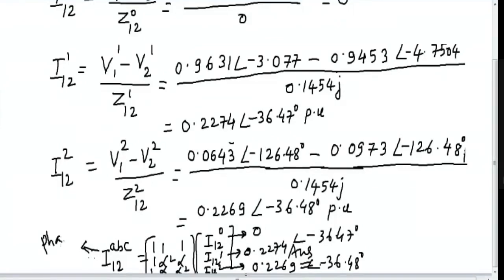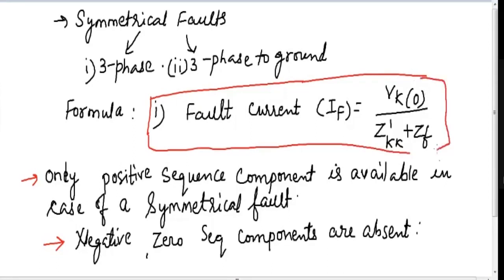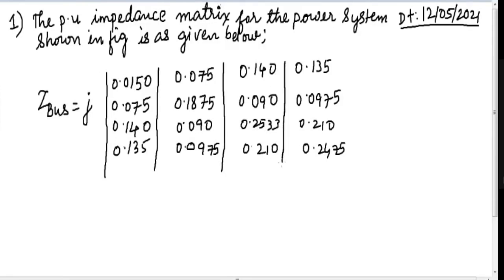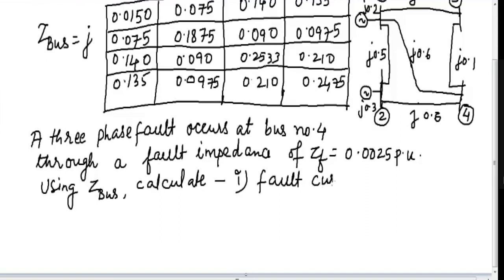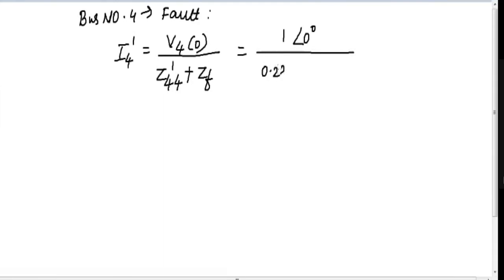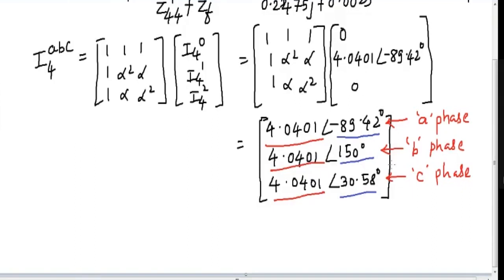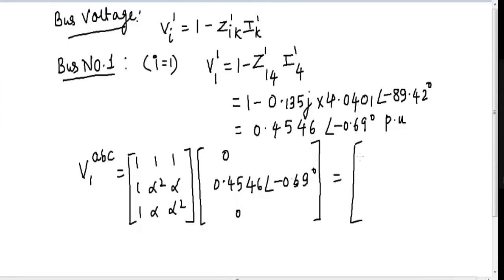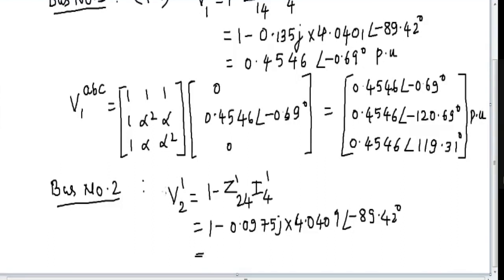Computer Applications in Power System Lecture - 26 Unit - 5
Solution of L-G Fault using ZBus Method